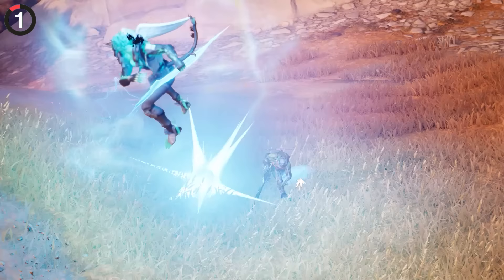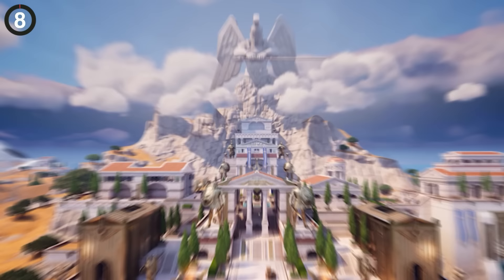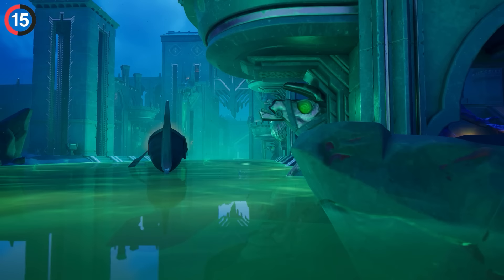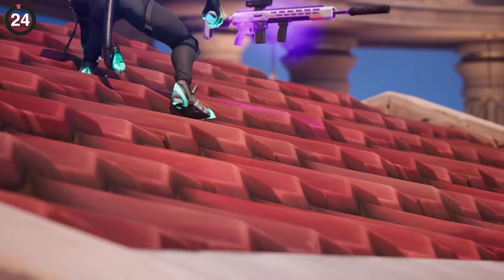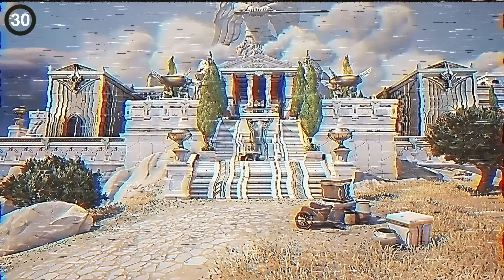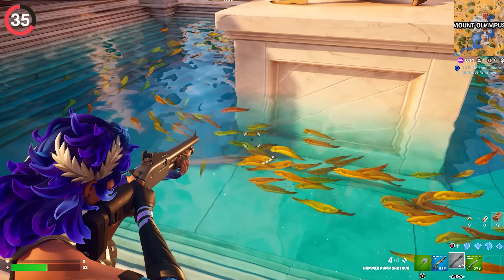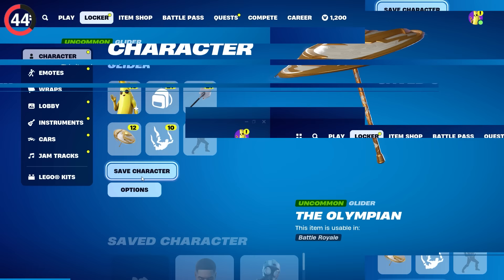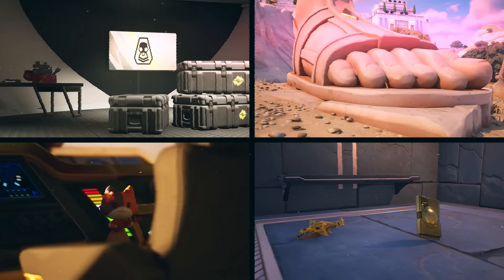Fortnite Season 2 Has A HUGE Secret..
50 Secrets & Easter Eggs In Fortnite SEASON 2!